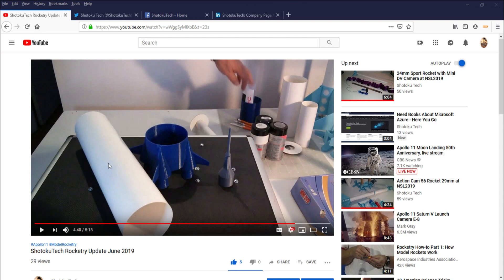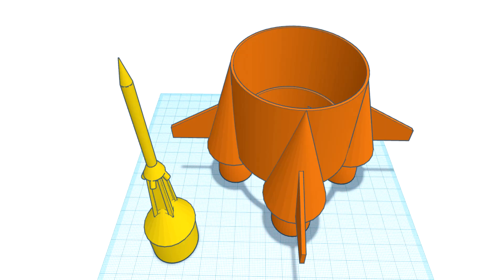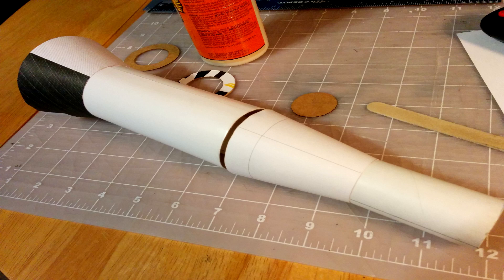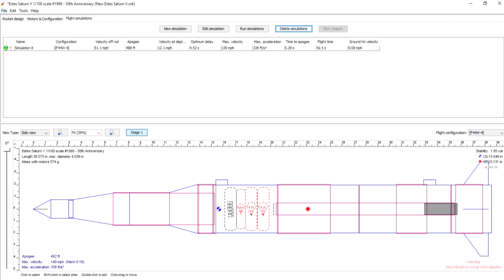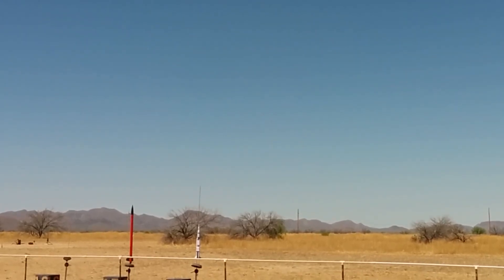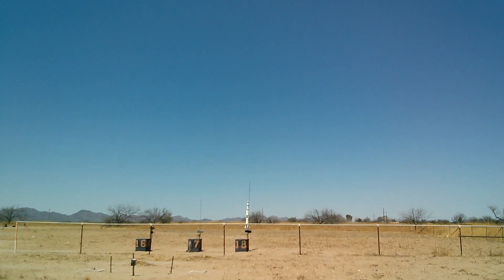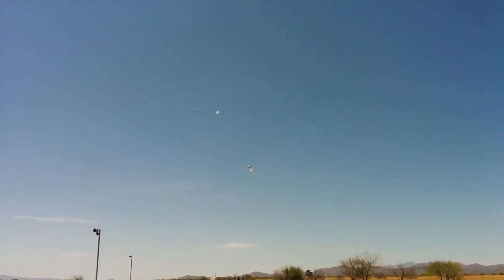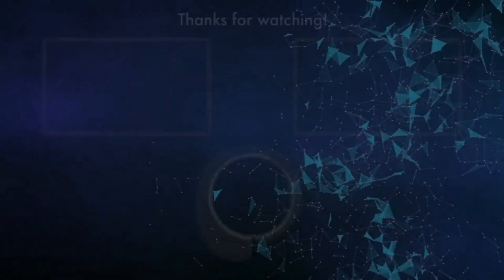1/150th Scale Saturn V Celebrating Apollo 11 50th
In a race towards the Apollo 11 50th anniversary, things don't always go as planned. This cool 1/150th scale DIY Saturn V exceeds expectation going up. Flying on an Aerotech E30-4 to over 500 feet. But a scorched chute on the way down totals the rocket. The stand-by Estes 1/100th scale delivers. Flying on an Aerotech F44-4 to over 400 feet and three giant parachutes open successfully. Shotokutech completes the two missions from the June Rocketry update. What to do next?